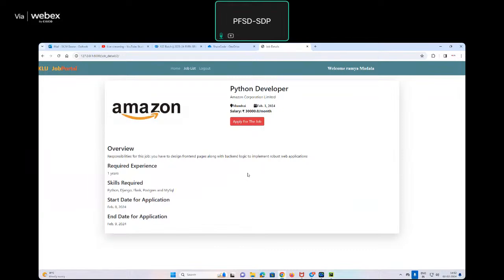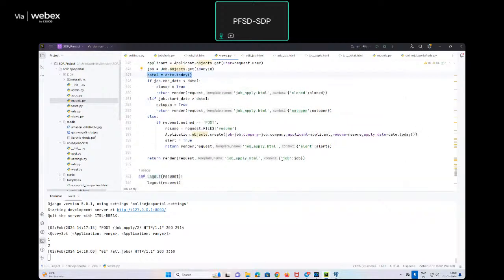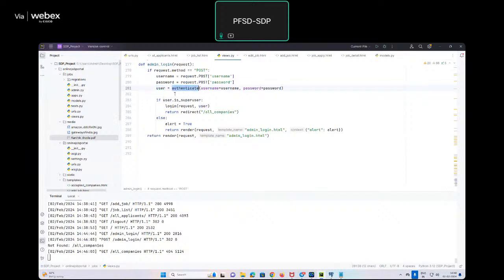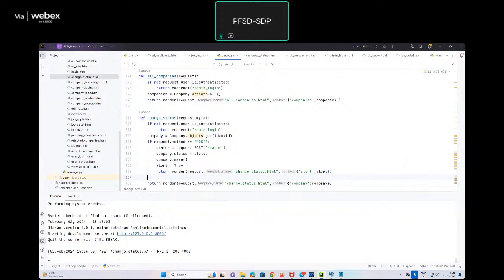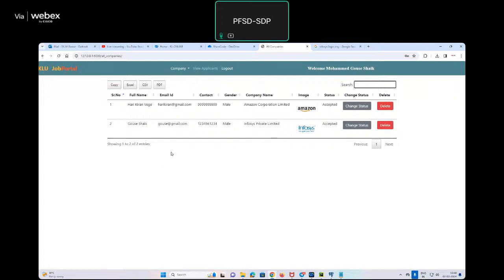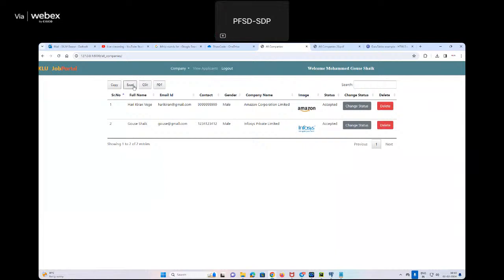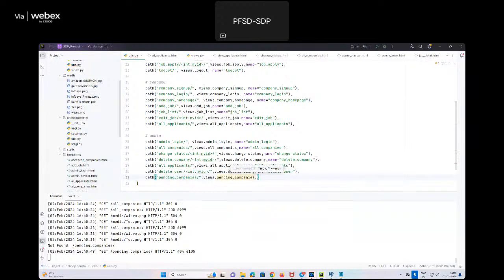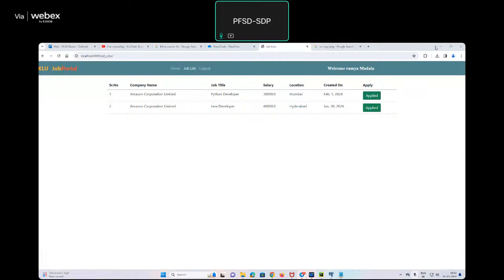Y22 2023-24 EVEN SEM || PFSD - SDP Project Demo on 02/02/2024